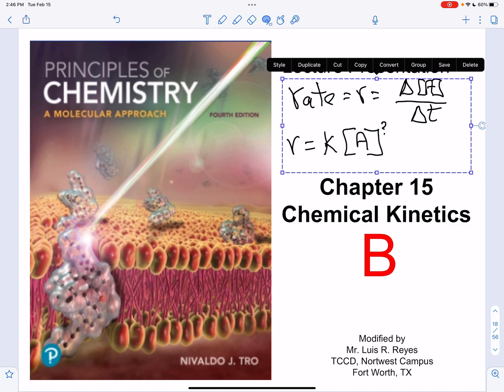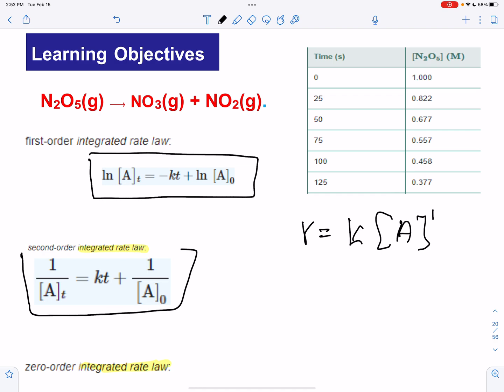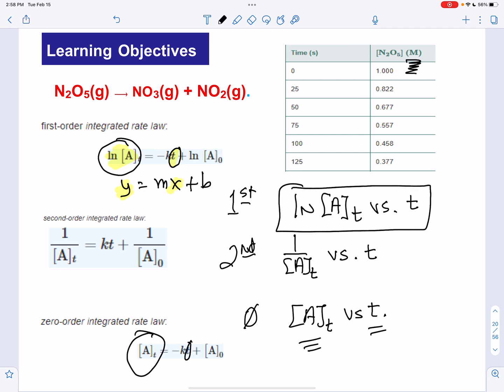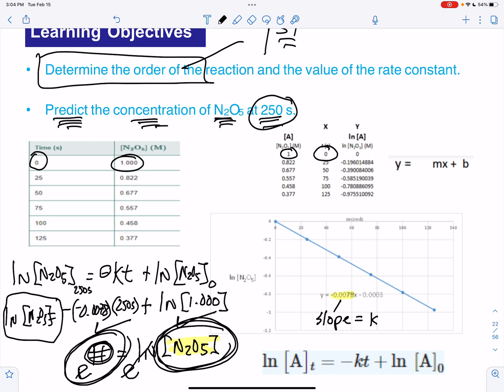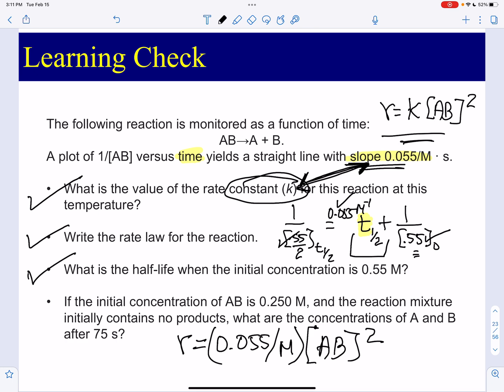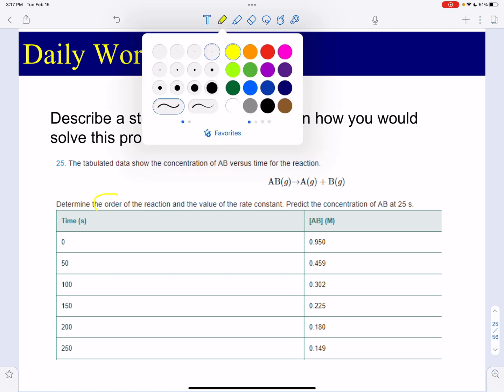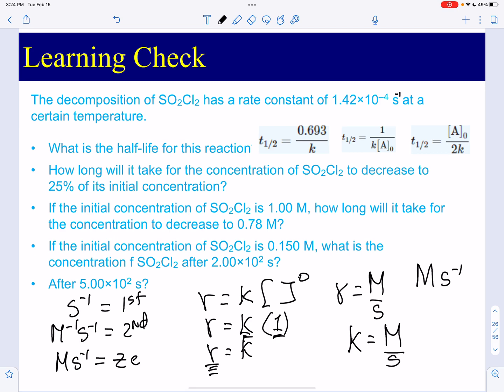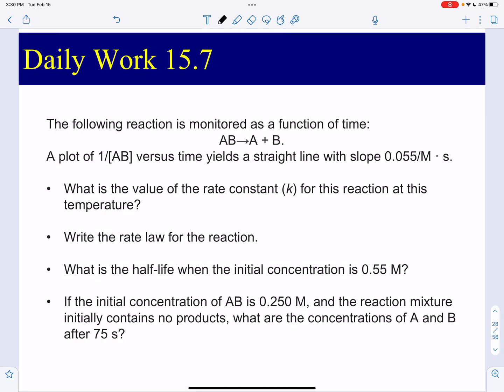Chapter 15B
Integrated rate laws, zero, first, and second order
Half-life time.